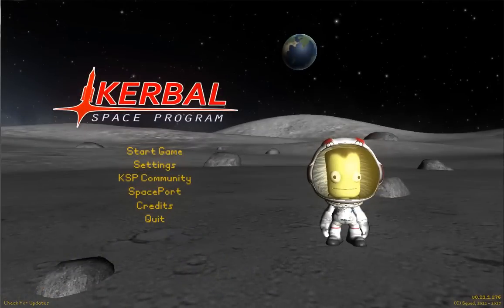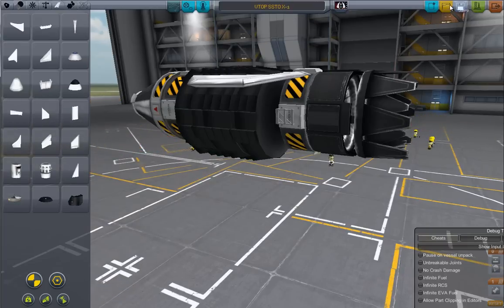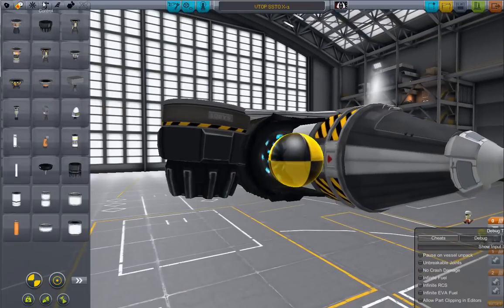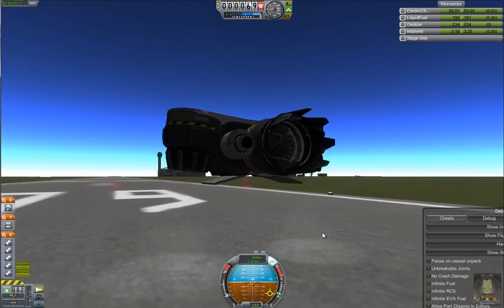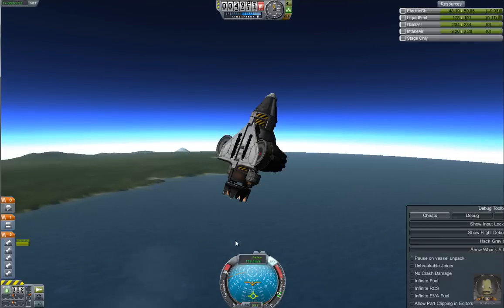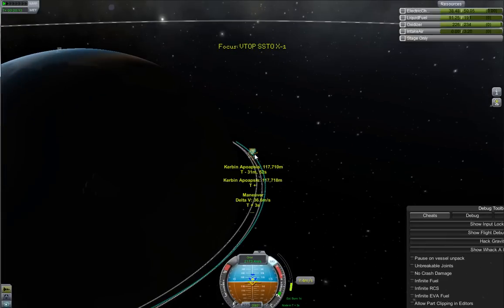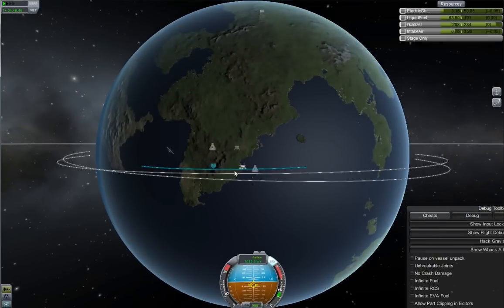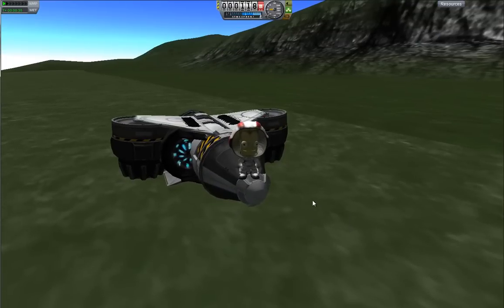Small VTOL SSTO. Air Hogging. | The old days of KSP V.21 | Ep:34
In KSP V.21 you could air hog. This is a VTOL SSTO for KSP V.21

The old days of KSP. Many years ago I started this channel and KSP was very new. Mostly everything about the game was different, from the game mechanics to the parts to the shape and design of the buildings. Even the planets and moons looked different.

It was a different game and not the more ironed out version that newer players a used too.

My computer back then was also a potato.

Why so many air intakes? Air was calculated as a resource back in version 20 of KSP. This was abused by having 20 or so air intakes for one jet engine allowing the engine to keep pushing the craft to nearly 50k meters before burnout. It was called air hogging.